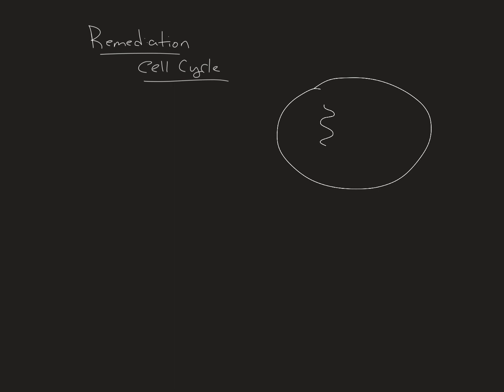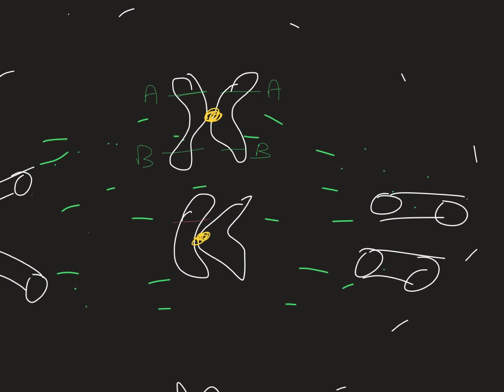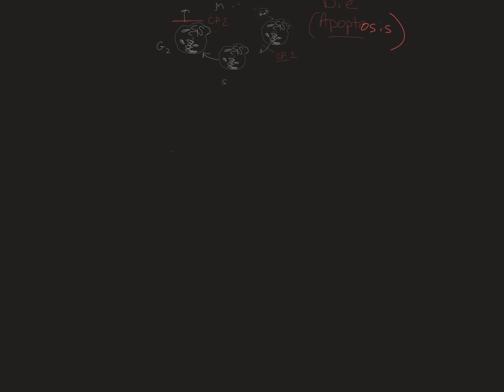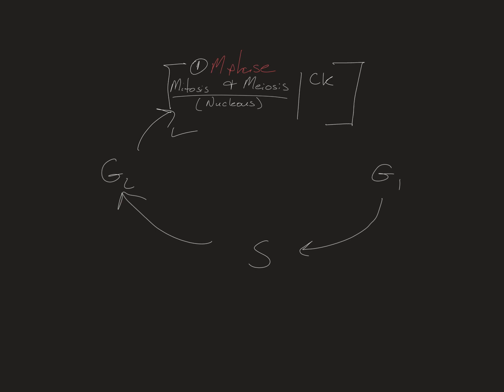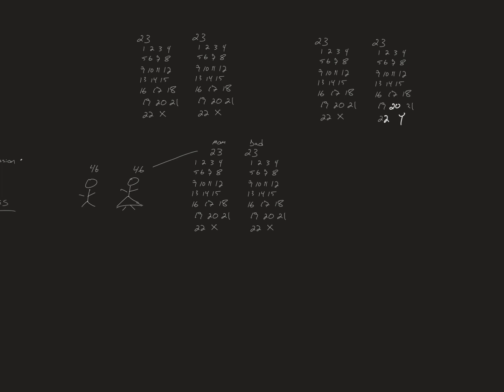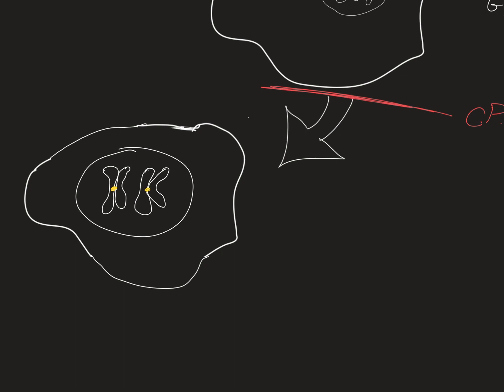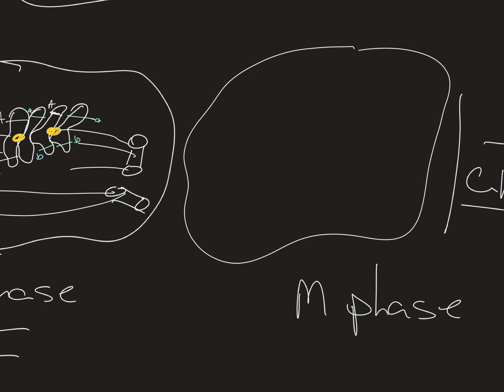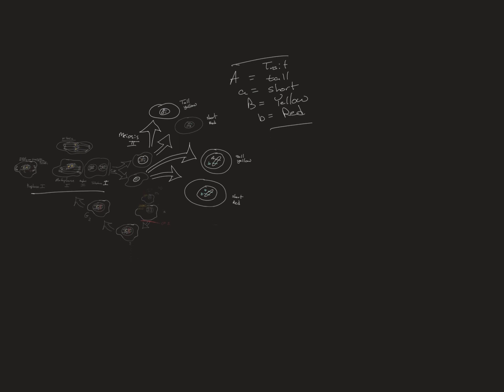Mitosis meiosis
00:00:00 Slide 1
00:29:39 Slide 2